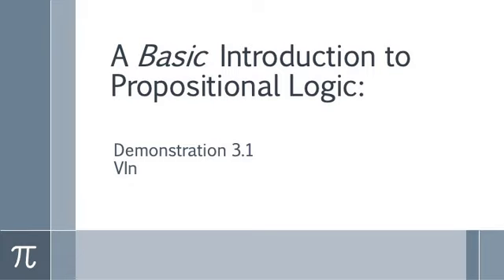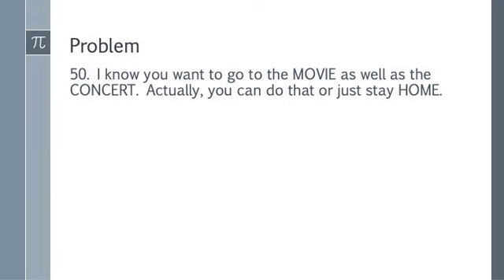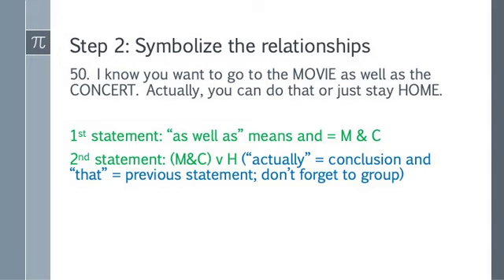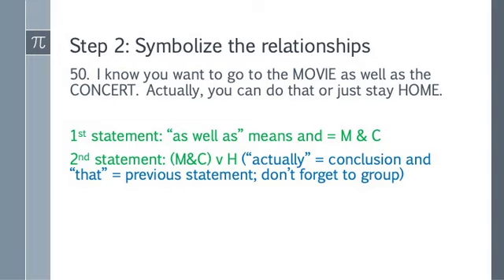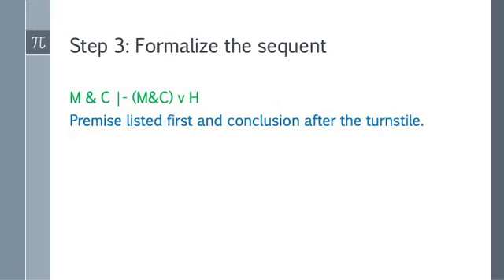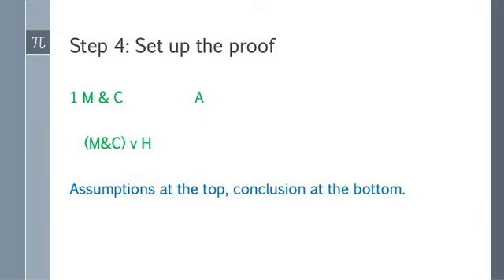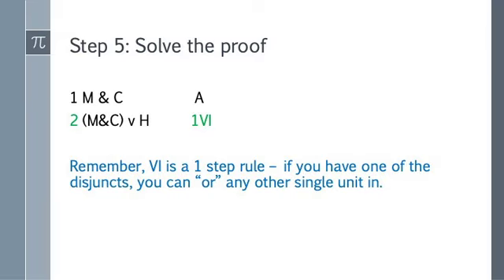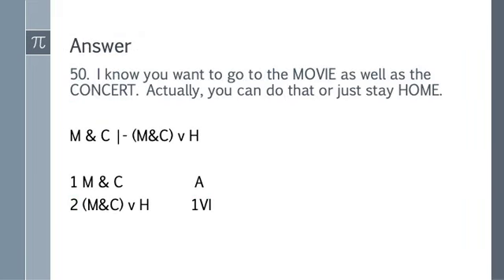Basic Propositional Logic: Demonstration of VIn